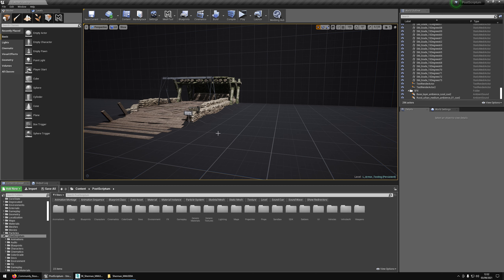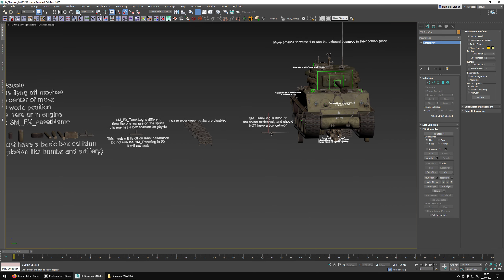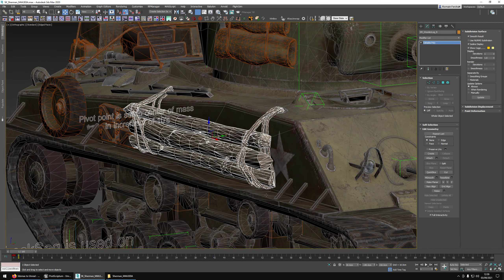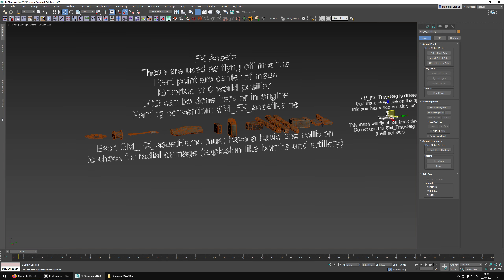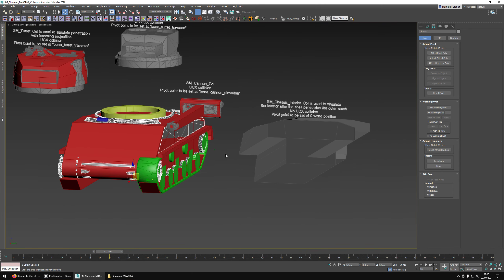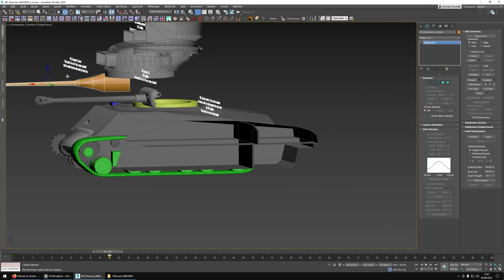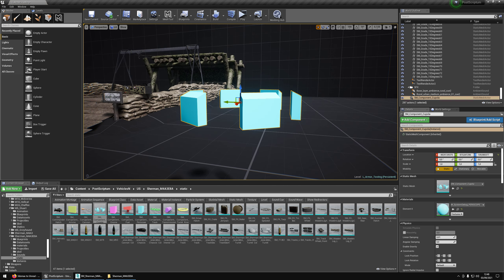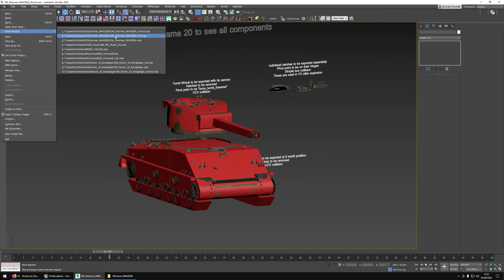[SDK Tutorial] Armor Overhaul #1 - Intro + Sanity Check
This SDK Tutorial will take you through the basics of the new Armour Overhaul and how to set up your tank, we recommend watching the entire playlist in chronological order as this takes you from start to finish.

Timestamps:
00:00 Intro
00:37 Community Drive
02:36 3DSMax Skeleton Mesh
09:30 3DSMax Collision and Component Mesh
16:14 3DSMax Wreck Mesh
18:04 Sanity Checking